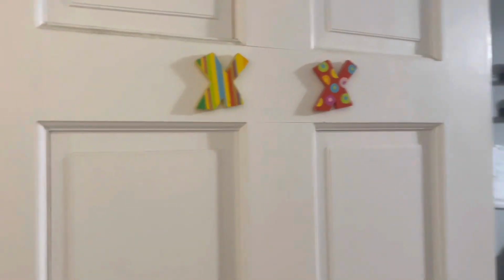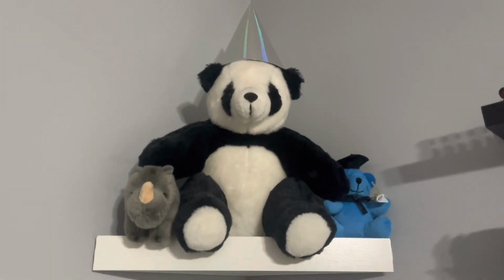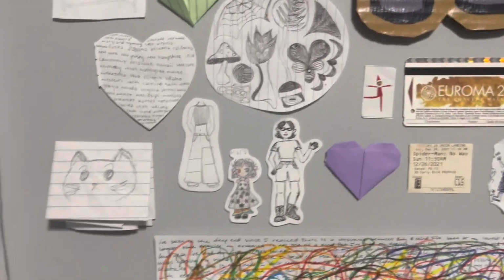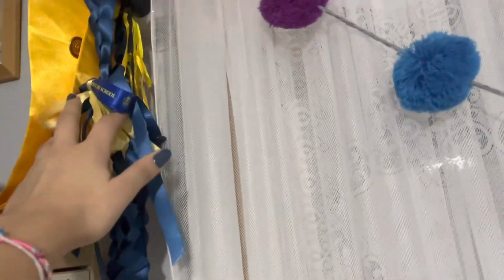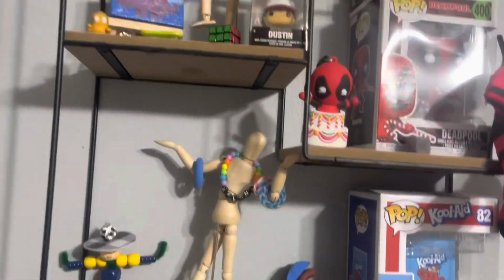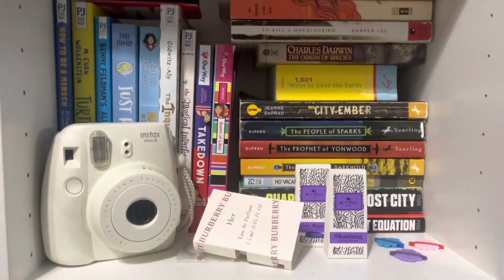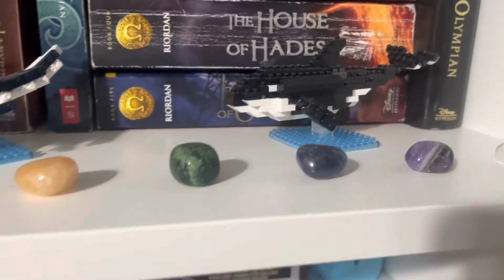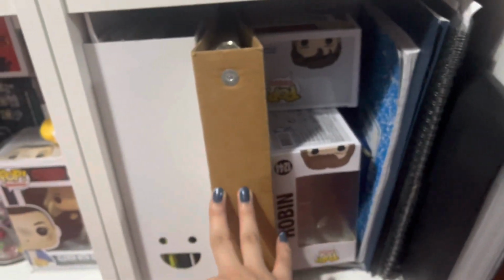2023 room tour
Hey guys!. I know its been a while

So pretty much the first Monday I had a bunch of hw over the weekend and then a Mock Trial Competition and then the next 3 weeks I was so sick and couldn't film any videos :(. So this is where were at and I think I will be changing the posting day to Wednesday because that just works better for me.

Don’t forget to comment suggestions for videos you want to see & follow my other socials 🧣